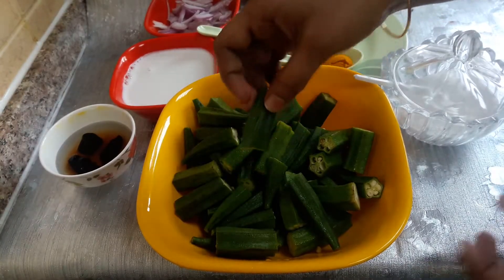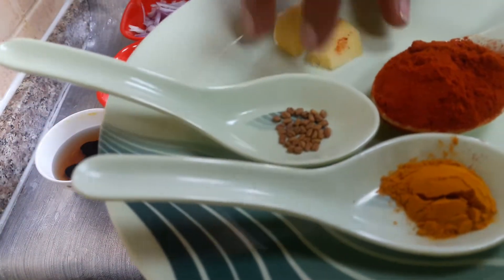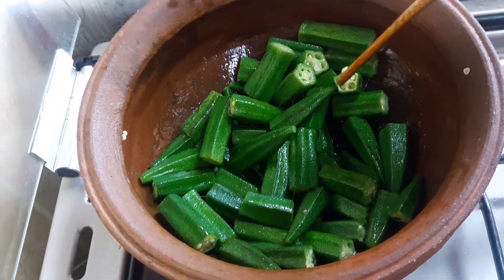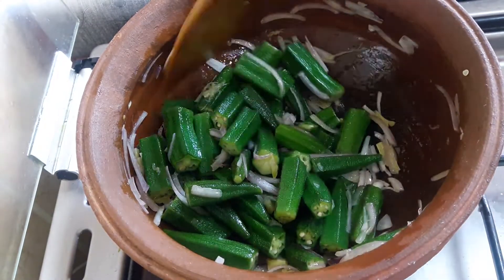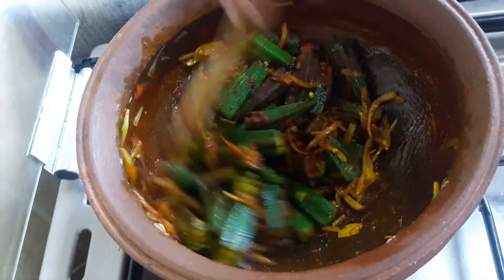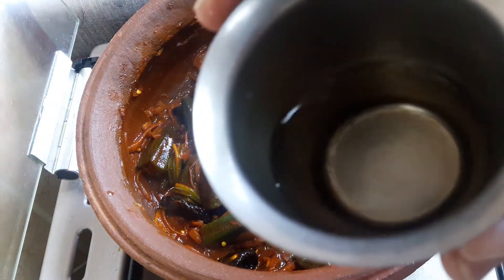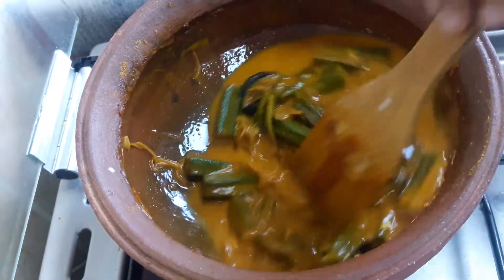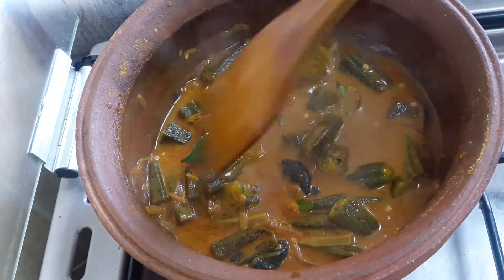Lady finger curry - special recipe & super taste | വെണ്ടയ്ക്ക കറി - സ്പെഷ്യൽ ചേരുവകൾ & അടിപൊളി രുചി.